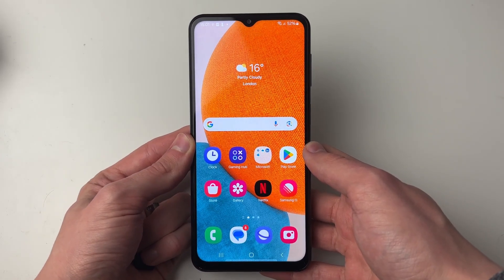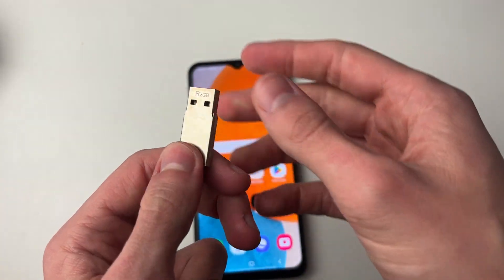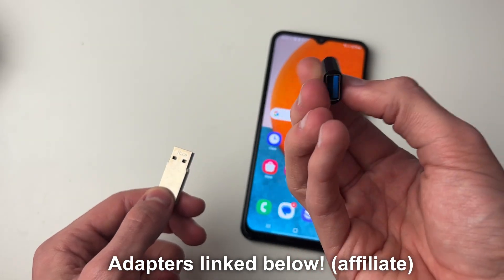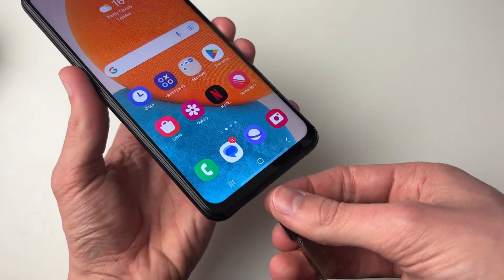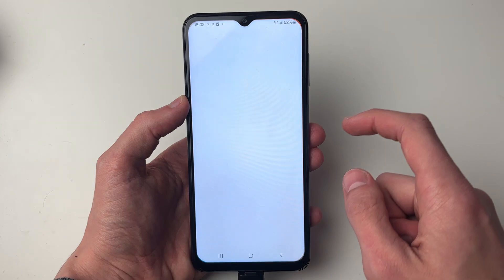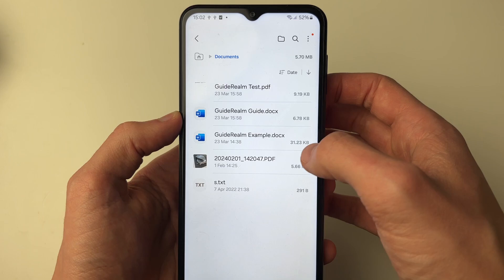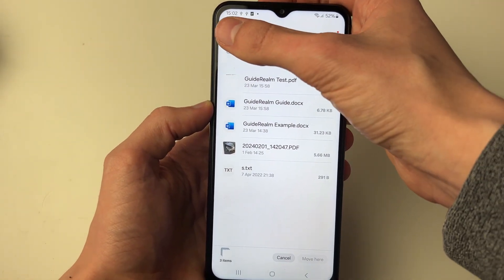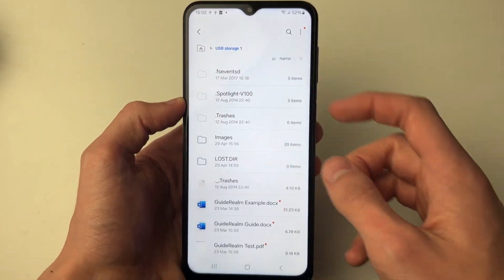How To Transfer Files From Samsung Phone To USB Drive - Full Guide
Learn how to transfer files from samsung phone to usb drive in this video.

US:
USB drive
USB C adapter

UK:
USB drive
USB C adapter

GuideRealm